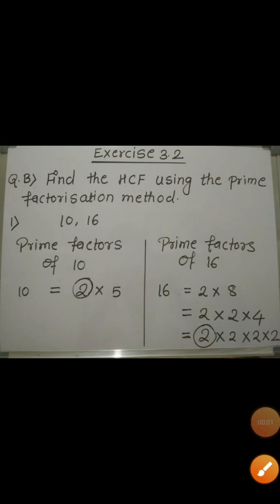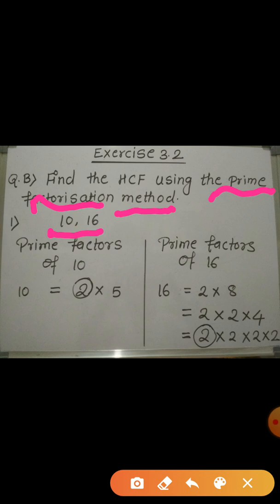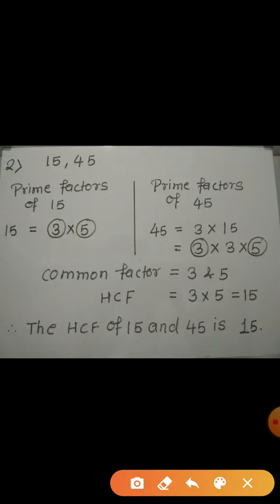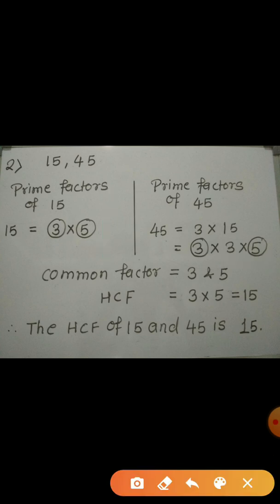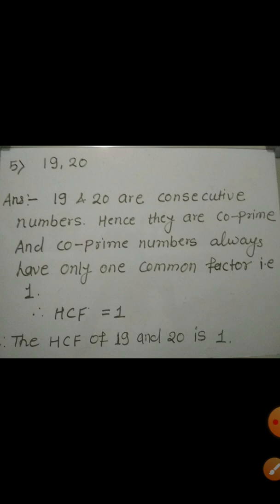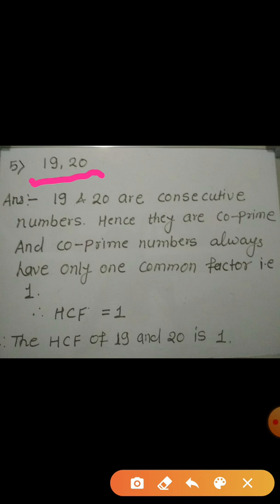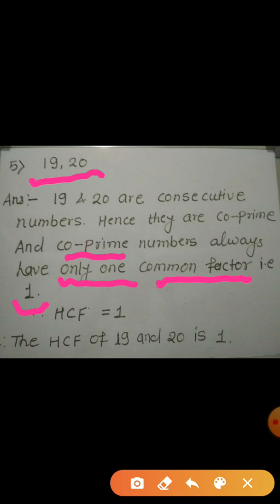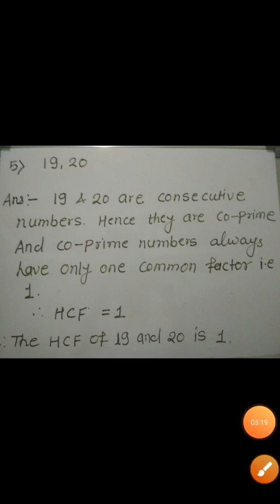Math class std 5! Ch 3 Playing with Numbers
Exercise 3.2
Question no.B